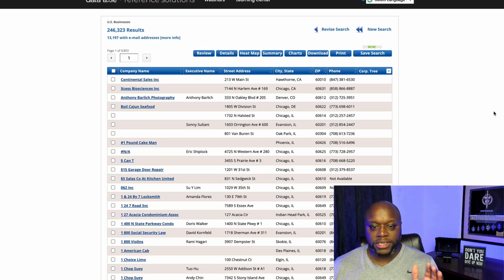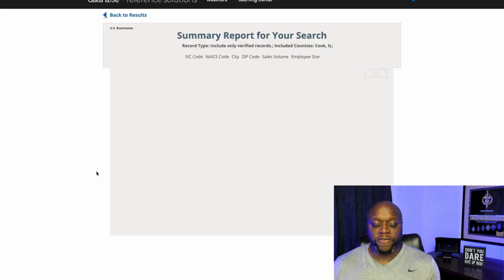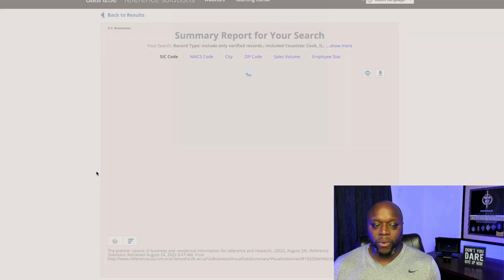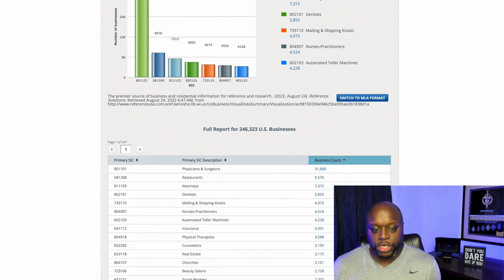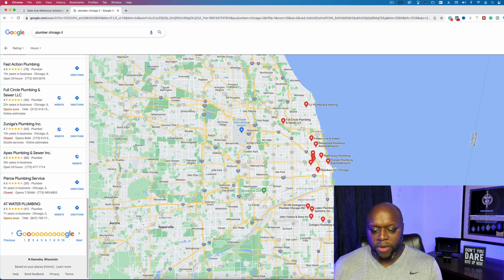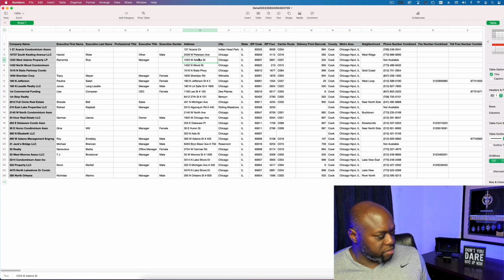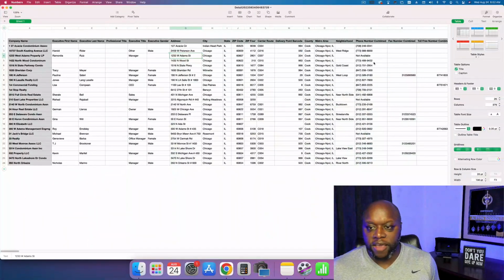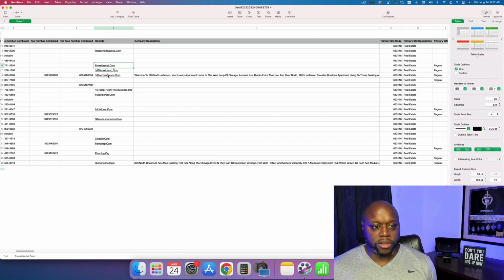Revealed: 3,000+ Per Client | How To Make Money With Wordpress In 48 Hours | Make Money Online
In this video, I show you how to find clients that will pay you $3,000 or more to build simple 5 page WordPress websites. Included in this video, are two ways that you can find clients for free. If you want to make money building WordPress websites, watch this entire video.

The one page worksheet for this video is free.

The Platform Proof Library has the templates, the prompt packs and the tool I write my own scripts in. First week free, then $7 a month, cancel in two clicks